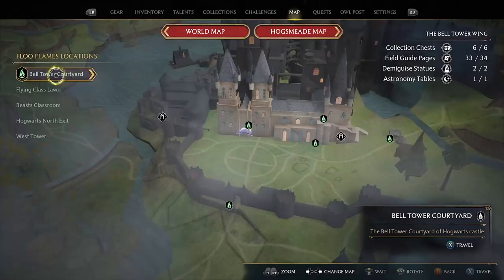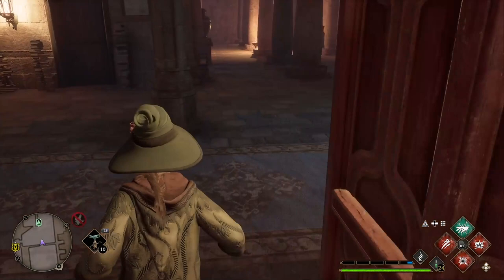FOUND!!! Update on the 1 missing Bell Tower Field Guide Page! Hogwarts Legacy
We had a comment on there regarding the missing bell tower field guide page with some great information which I hope will put some peoples minds at rest! Unfortunately  your map screen will still show 33/34 on the bell tower and 149/150 on the main Hogwarts map screen which is a bit annoying though!